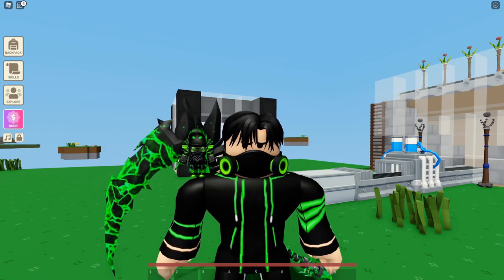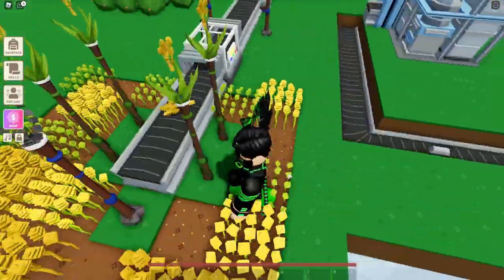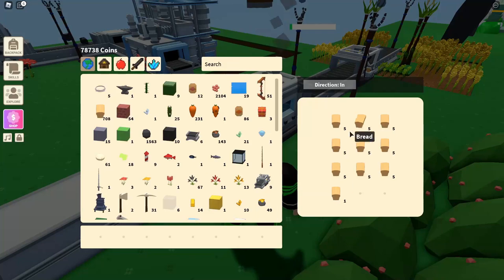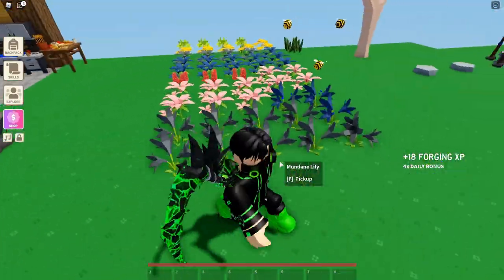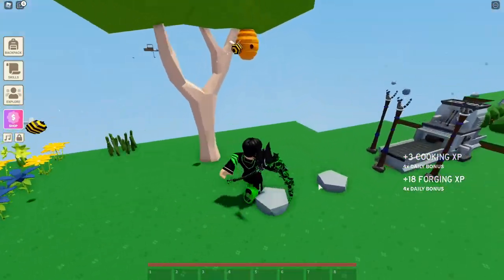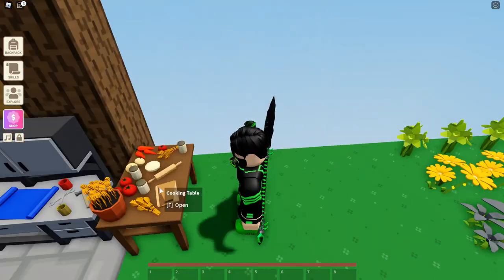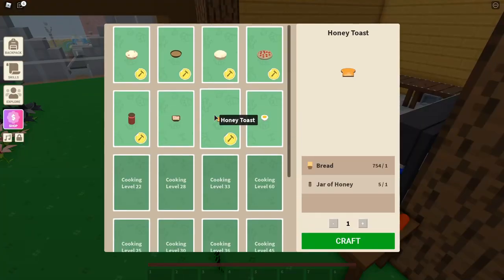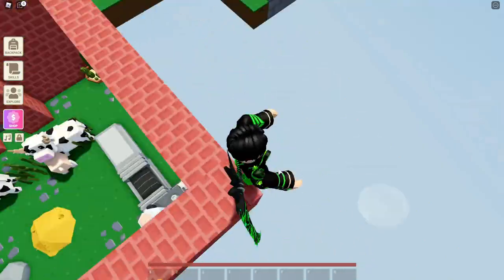How To Make Honey Toast (Islands Easy Tutorial)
In this video I teach you to make honey toast